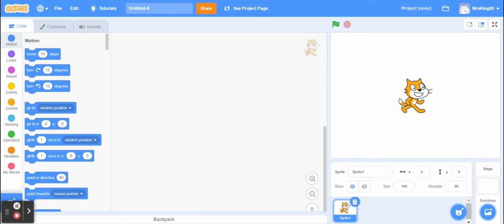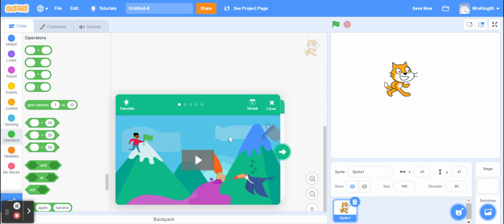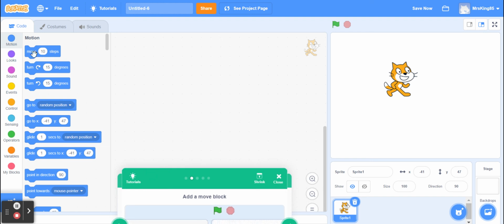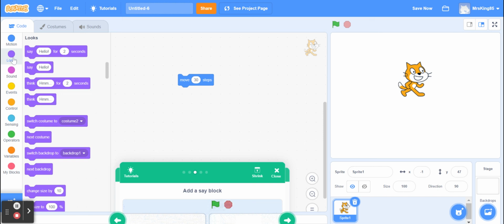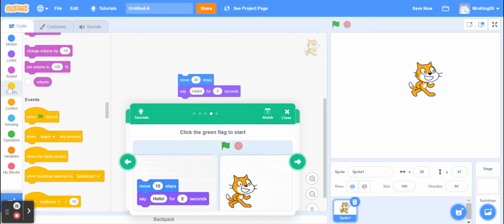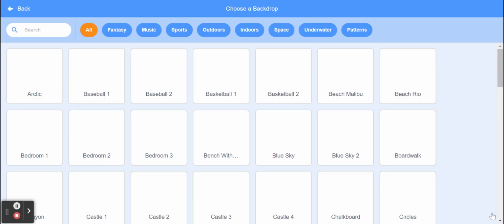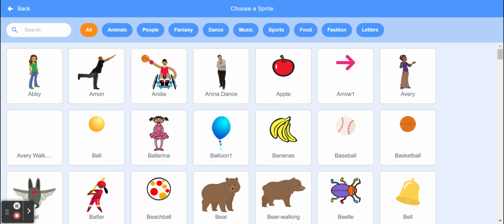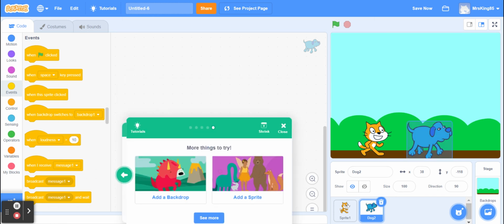Scratch - Getting Started